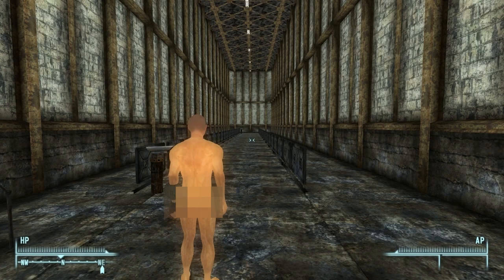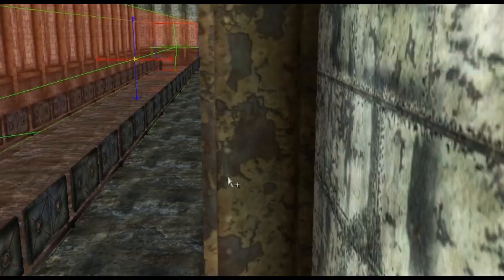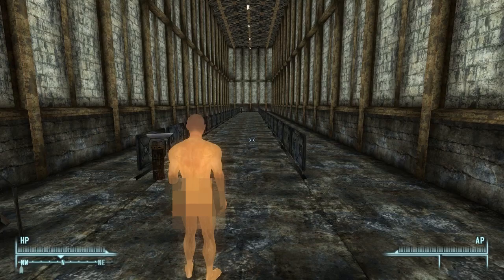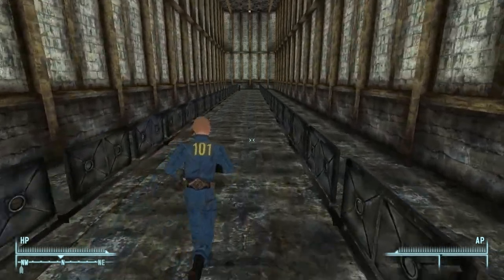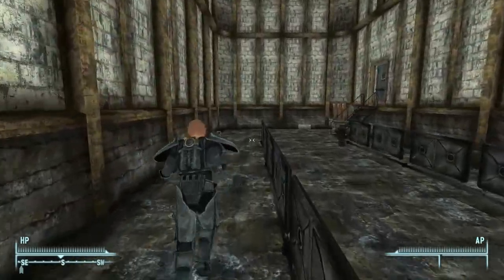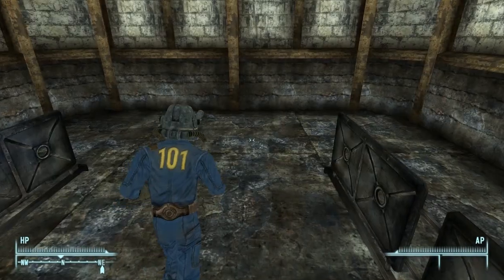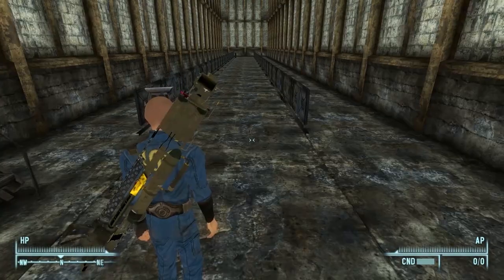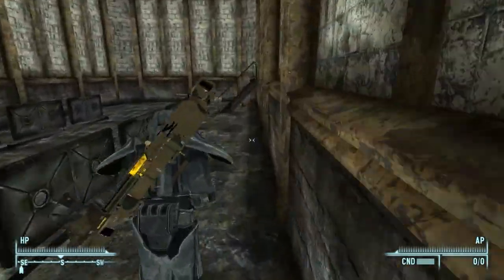Fallout 3 - Player Run Speed Demystified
There's a lot of conflicting information online about what factors do and do not affect the player's run speed in Fallout 3. Jeff sets up a course to do time trials and uses empirical testing to bust the myths and uncover the truth. Science is fun!

UPDATE: Here's a video of the same test in Fallout New Vegas. Spoiler alert: the results were similar, but different in a few important ways.

UPDATE: If you play FO3 with mods, you can now download the time trial course from the Fallout Nexus and test any additional factors you like!